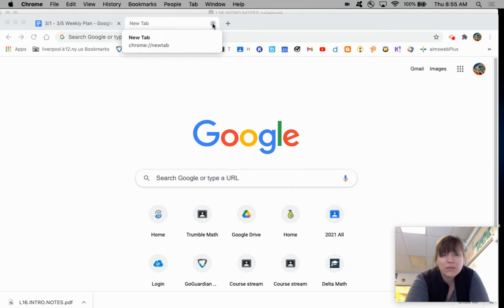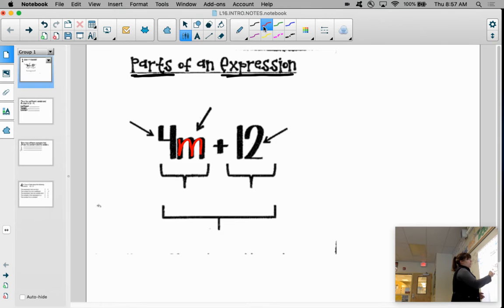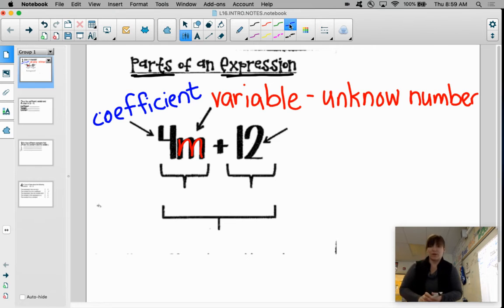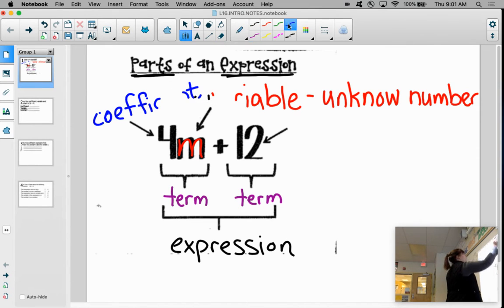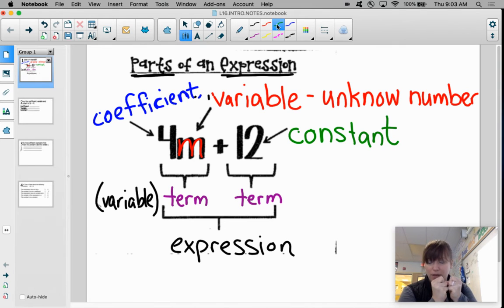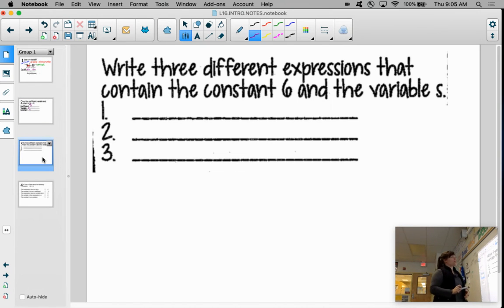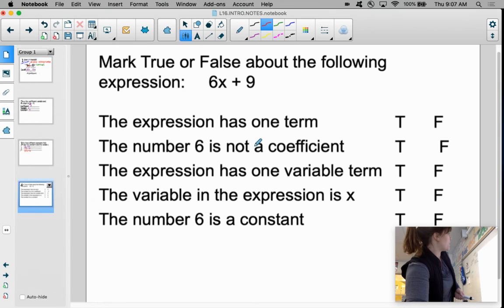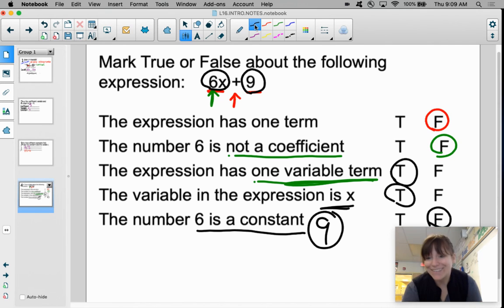L16.INTRO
Sorry for the typo "unknow" should be "unknown"